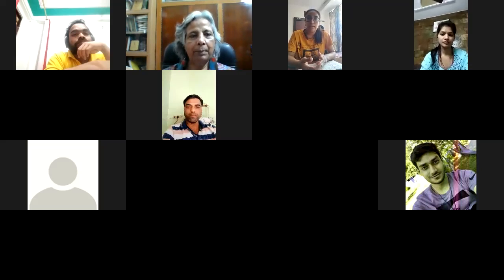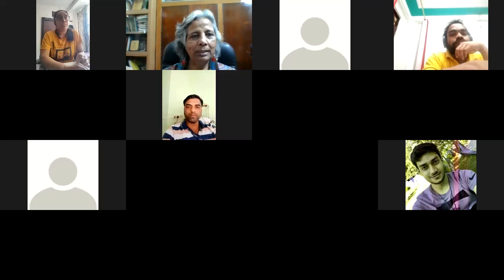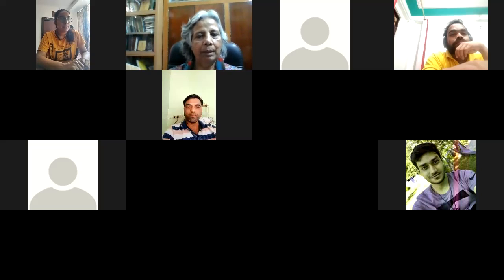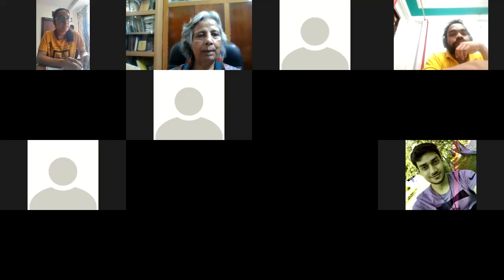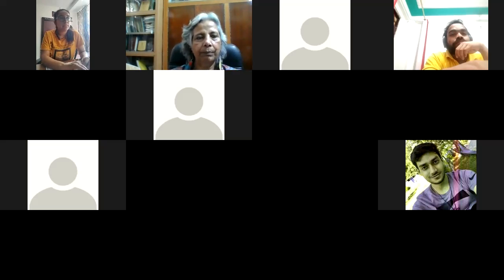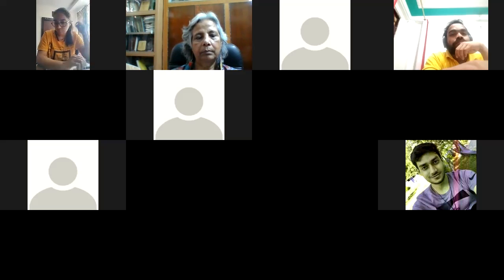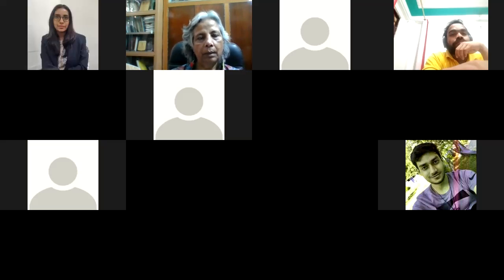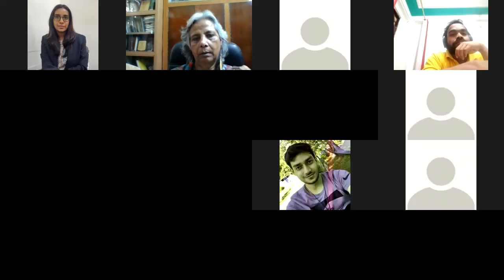E Class - Part 1 (2 April 2020)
We reflected on the e-platforms available for holding e-classes, the pluses and minuses. We also reflected on our own e-classes to bring to the fore what we did right, what needed to do in addition and what we could have done differently.